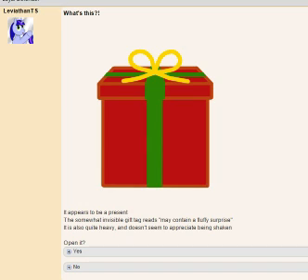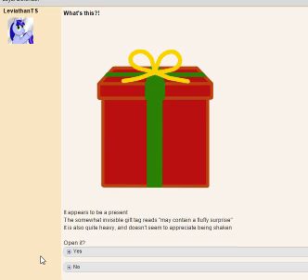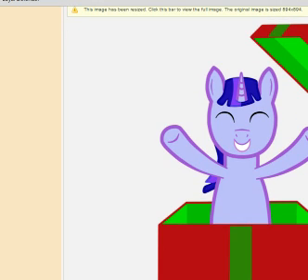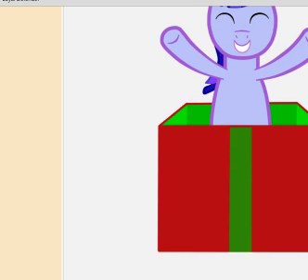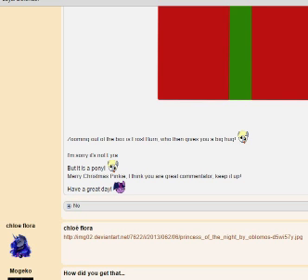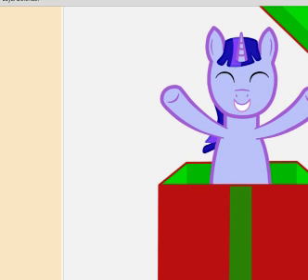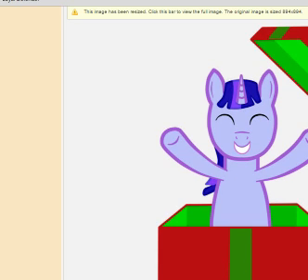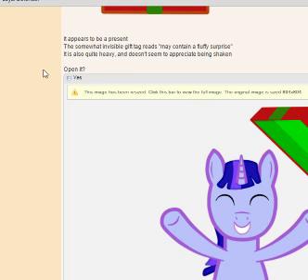Fluffy Surprise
You just sign in/register, then sign in, then click Chat, to chat and make new friends. :)